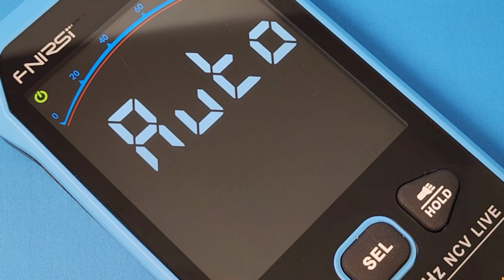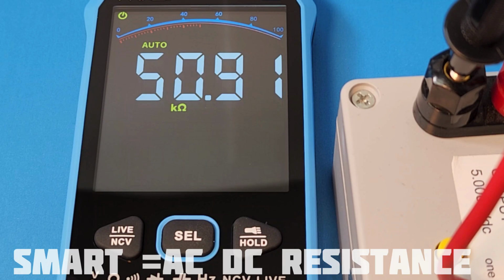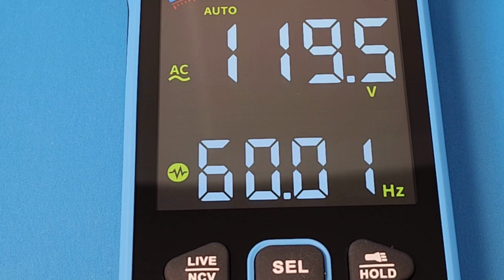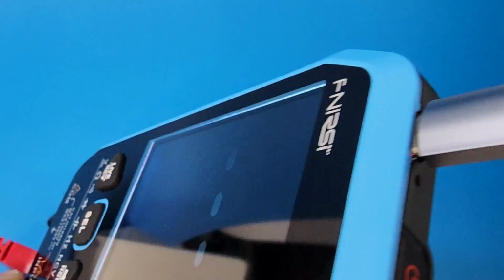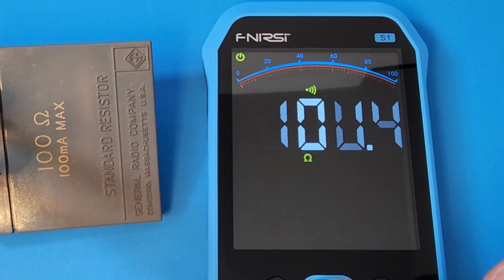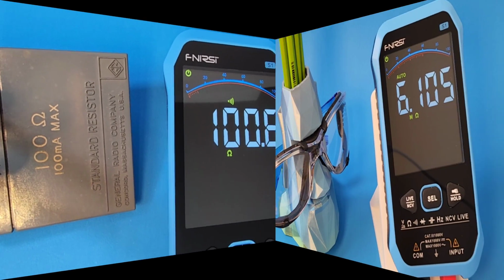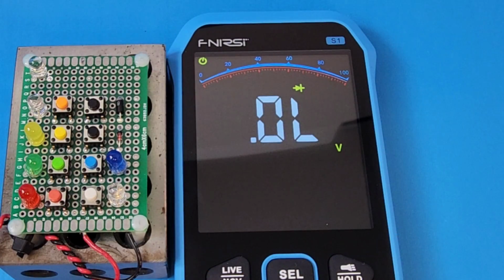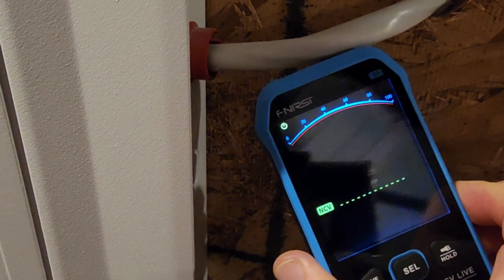FNIRSI S1 CHEAP-O Multimeter Review & Teardown!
FNIRSI S1 A compact multimeter that's not only smart but also allows full manual override!  Check out the full review!

🌟  Banggood.com Spring Sale Begins March 4-23
$AVE BIG

SALE PRICE: $30.99
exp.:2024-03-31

                                      01/11/2024

1: KAIWEETS HT118E             A
9:ZOTEK ZT-980 💥               Mo
10:HABOTEST HT108L            A

💥5V/10V Precision Voltage Reference💥(as used in my Reviews, professionally engineered  by Fred Chu)